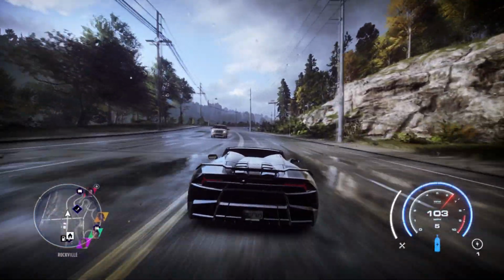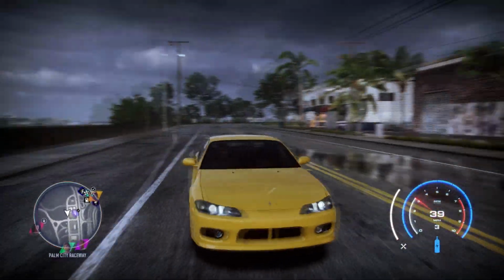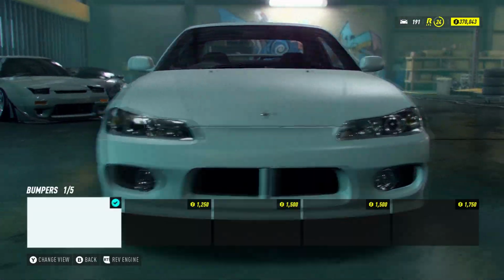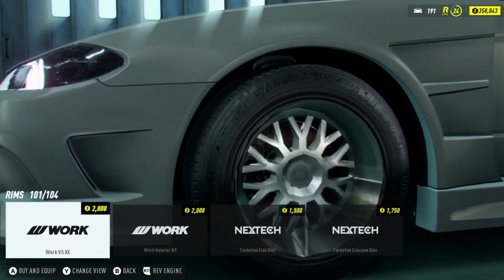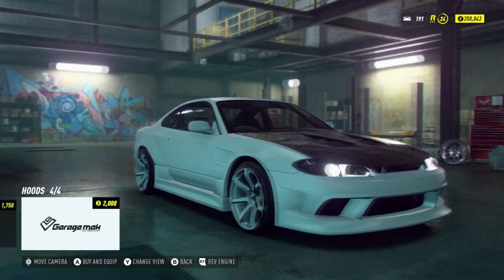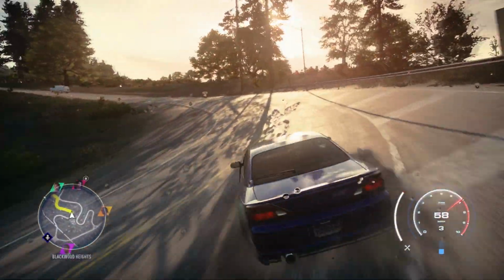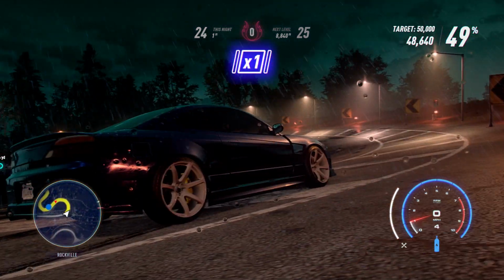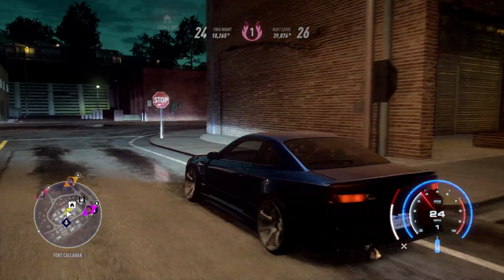BUILDING MY DREAM DRIFT CAR | Need For Speed Heat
DREAM DRIFT CAR BUILD | Need For Speed Heat

 Cheers,